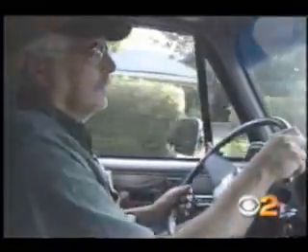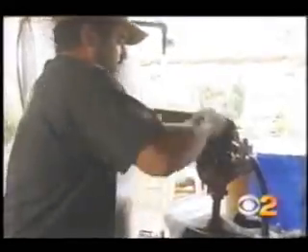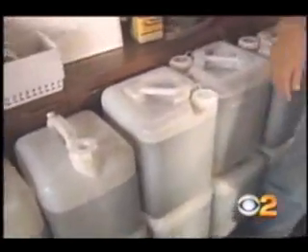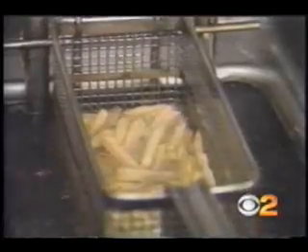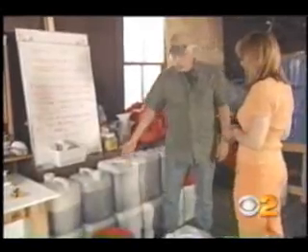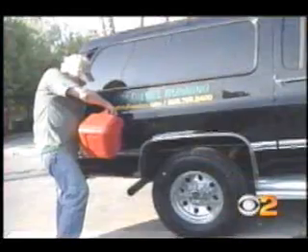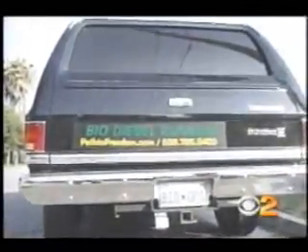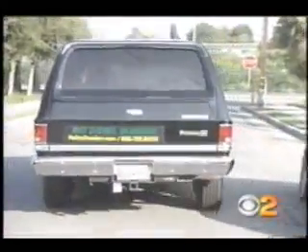Biodiesel Running (CBS News)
KCBS 2 News, Los Angeles, CA

When the tank on his truck runs low, Jules Dervaes looks for a fillup. But unlike most of us, Jules doesn't stop at the corner gas station. In fact, he passes by all those high-price petrols. Instead, the former math teacher heads home to his garage where he fills 'er up with his homebrewed biodiesel.